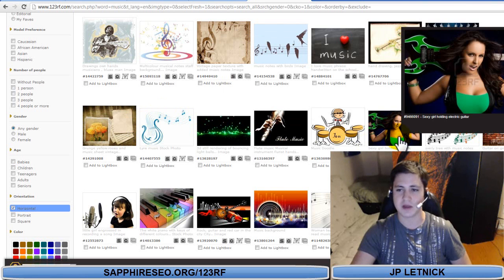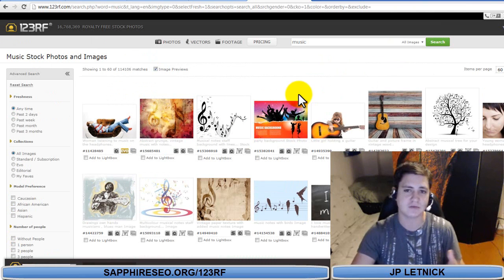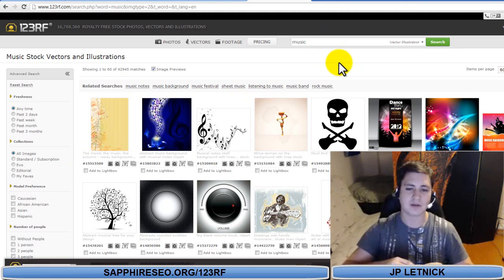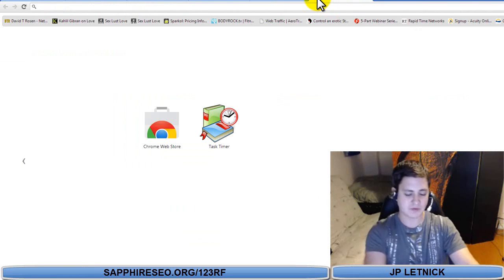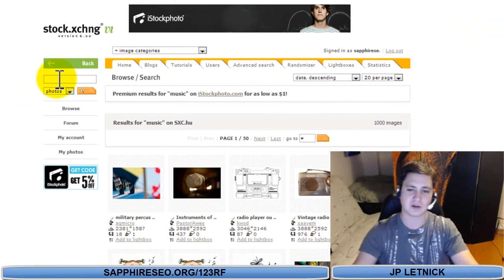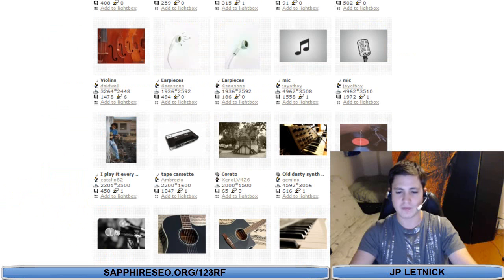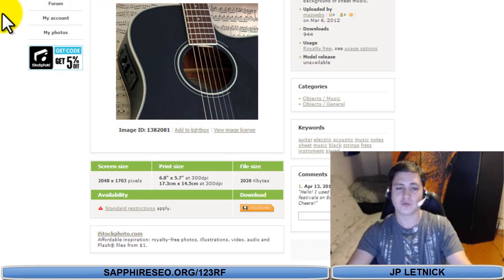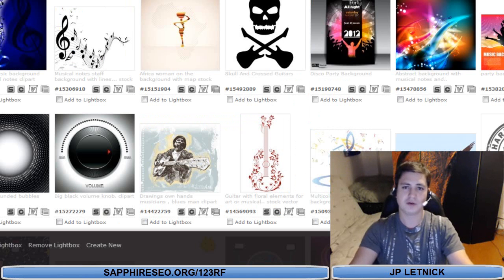BBB - Phase 7 - Outsourcing - Legalities and Images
In this video you will learn some basic outsourcing and how to remain legal regarding image use on the internet.